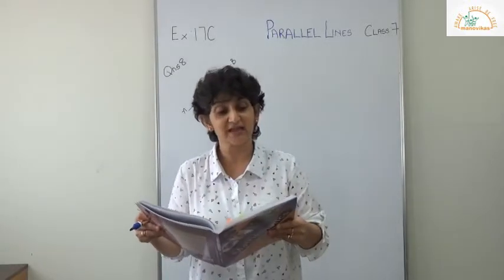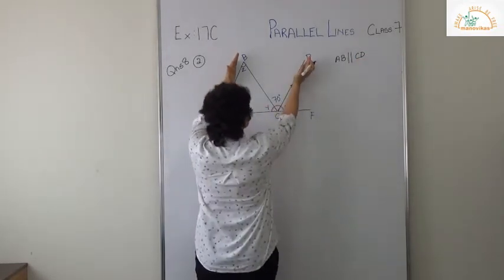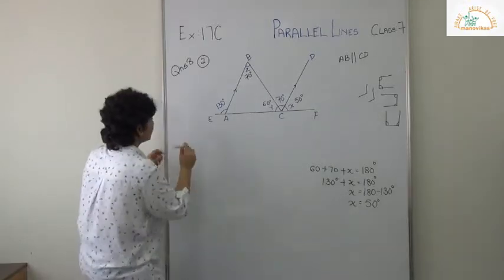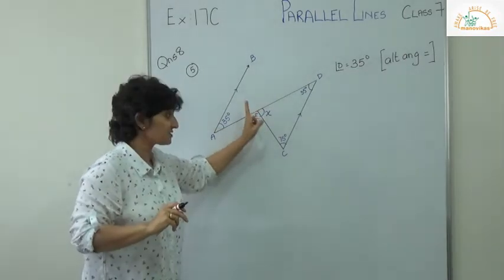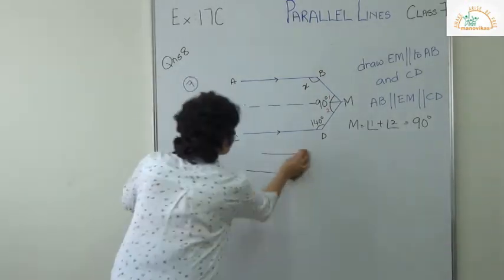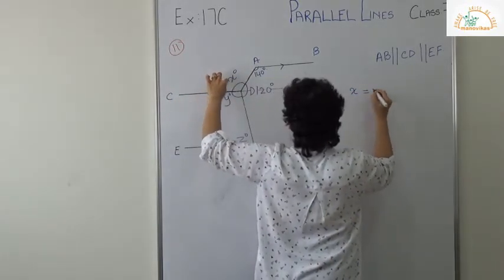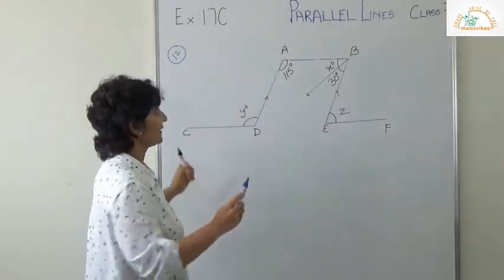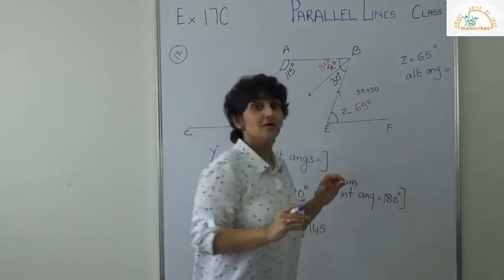Class VII - Maths - Parallel Lines Ex 17C Qns 8 1,2,3,5,7, Qns 11, Qns 12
Parallel Lines  Ex 17C  Qns 8  1,2,3,5,7, Qns 11, Qns 12